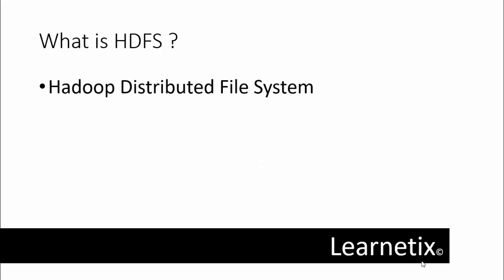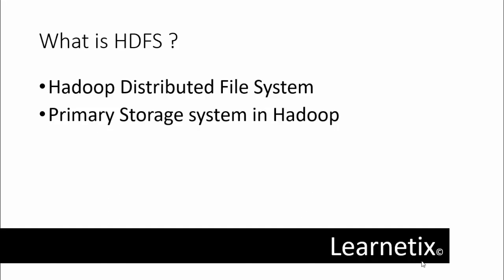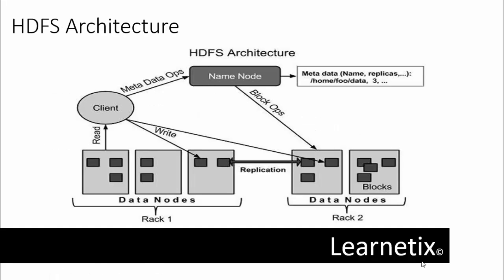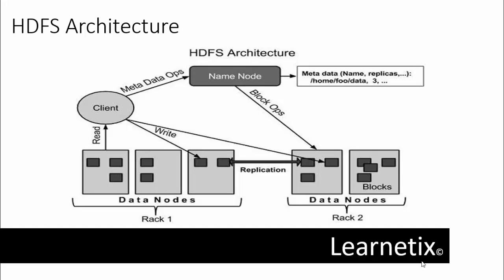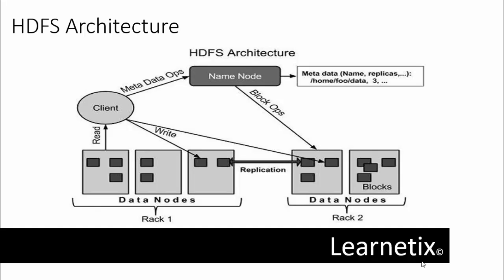Big Data Tutorial | 7. Introduction to HDFS | Learn Big Data From Scratch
Hello Everyone,
In this entire tutorial , we will focus on Big Data Ecosystem and Big Data Terminology .
In this video we will discuss about HDFS i.e. Hadoop Distributed File System.
extremely large data sets that may be analysed computationally to reveal patterns, trends, and associations,
especially relating to human behaviour and interactions.
"Big data” is a frequently heard buzzword in 2012. This year, IBM teamed with the University of Oxford to help organizations
look beyond the big data hype and gain a deeper view into how their peers are defining and tackling big data today to improve business performance.
Currently we are living in the era of huge data generation in which everyday enormous data is generating every seconds. According to survey Data
generate in 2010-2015 is triple as data generated into past of 10 years. So right now We have to think about data handleing and data analyis concepts for our
valuable data .

Apache Hadoop is an open source software framework for storage and large scale processing of data-sets on clusters of commodity hardware.
Hadoop is an Apache top-level project being built and used by a global community of contributors and users.
Hadoop was created by Doug Cutting and Mike Cafarella in 2005. It was originally developed to support distribution for the Nutch search engine project.
Doug, who was working at Yahoo! at the time and is now Chief Architect of Cloudera, named the project after his son's toy elephant. Cutting's son was
2 years old at the time and just beginning to talk. He called his beloved stuffed yellow elephant "Hadoop" (with the stress on the first syllable).
Now 12, Doug's son often exclaims, "Why don't you say my name, and why don't I get royalties? I deserve to be famous for this!"

Idea Behind HDFS :-
Today's big data is 'too big' to store in ONE single computer -- no matter how powerful it is and how much storage it has. This eliminates lot of
storage system and databases that were built for single machines. So we are going to build the system to run on multiple networked computers.
The file system will look like a unified single file system to the 'outside' world
HDFS is an Apache Software Foundation project and a subproject of the Apache Hadoop project.
Hadoop is ideal for storing large amounts of data, like terabytes and petabytes, and uses HDFS as its storage system.
HDFS lets you connect nodes (commodity personal computers) contained within clusters over which data files are distributed.